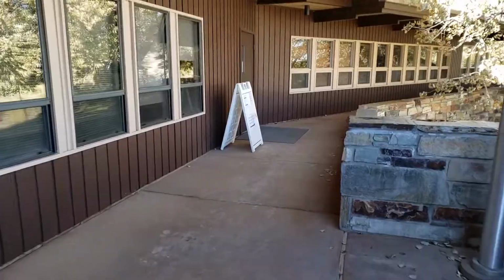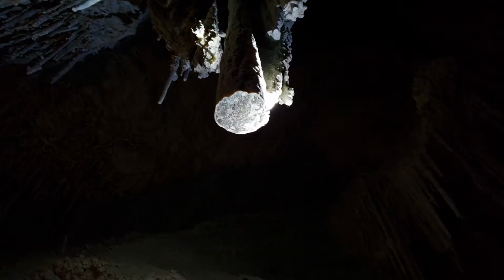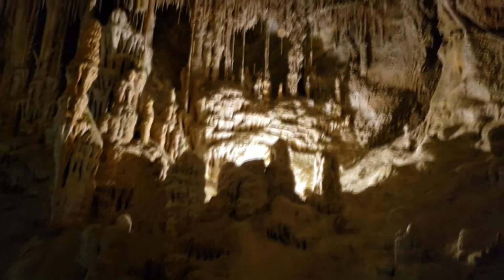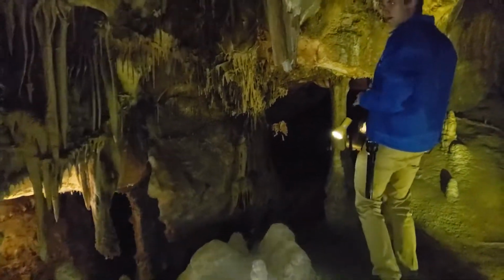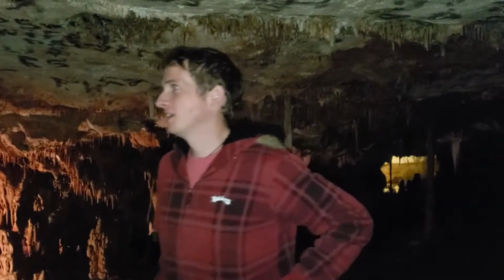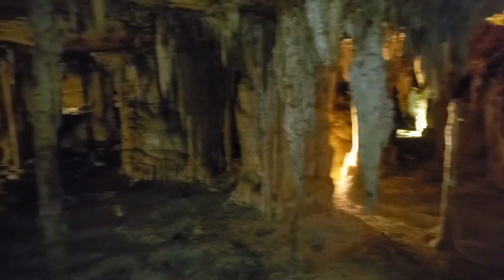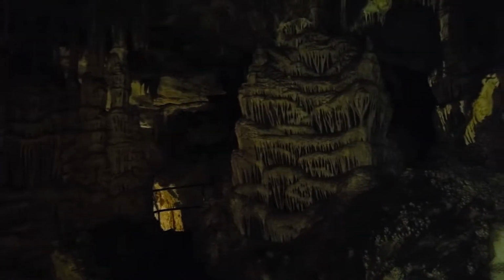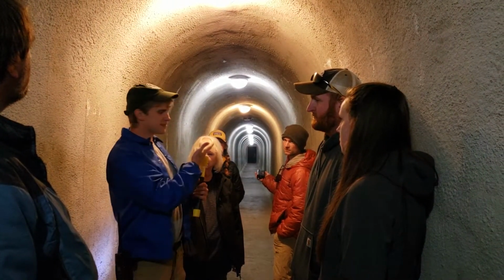Lehman Cave Tours - FULL VIDEO TOUR - Great Basin National Park 🇺🇸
Full video of our tour in Lehman Caves. Lehman Caves are within Great Basin National Park.

Lehman Caves
Located in: Great Basin National Park

Lehman Caves may only be entered with a guided tour. Cave tours are offered daily, year-round, except for Thanksgiving Day, Christmas Day, and New Year's Day. Park rangers lead all tours and explain the history, ecology, and geology of the caves. Two different guided tours of Lehman Caves are offered -- the Lodge Room Tour and the Grand Palace Tour. Cave tours regularly sell out. Reservations through Recreation.gov are strongly recommended.

Lehman Caves is a beautiful limestone cave with charming and unusual formations. Lehman Caves is one of the best places to see rare shield formations. Over 300 shields are known to exist in Lehman Caves, more than any other cave. All of the cave is lavishly decorated with stalactites, stalagmites, helictites, flowstone, popcorn, and other formations. Nearly every surface is covered with something interesting. You will not be disappointed in this family friendly adventure.

Great Basin National Park
Great Basin National Park is an American national park located in White Pine County in east-central Nevada, near the Utah border, established in 1986. The park is most commonly entered by way of Nevada State Route 488, which is connected to U.S. Routes 6 and 50 by Nevada State Route 487 via the small town of Baker, the closest settlement.

The park derives its name from the Great Basin, the dry and mountainous region between the Sierra Nevada and the Wasatch Mountains. Topographically, this area is known as the Basin and Range Province. The park is located about 290 miles (470 km) north of Las Vegas and protects 77,180 acres (31,230 ha).The park is notable for its groves of ancient bristlecone pines, the oldest known nonclonal organisms, and for the Lehman Caves at the base of 13,063-foot (3,982 m) Wheeler Peak, as well as Wheeler Peak Glacier.

President Warren G. Harding created Lehman Caves National Monument by presidential proclamation on January 24, 1922. The monument and its surroundings was designated a national park on October 27, 1986. A number of developed campsites are within the park, as well as excellent backcountry camping opportunities. The Highland Ridge Wilderness lies adjacent to Great Basin National Park. These two protected areas provide contiguous wildlife habitat and protection to 227.8 square miles (590.0 km2) of eastern Nevada's basin lands.

Video Title: Lehman Cave Tours - FULL VIDEO TOUR - Great Basin National Park 🇺🇸

Video File Created Date: Monday, 11 January, 2021 (Video may or may not have been captured on this date, it shows the date the video was last converted.)

-- GinkoSolutions.com